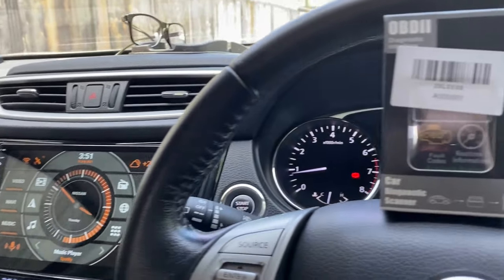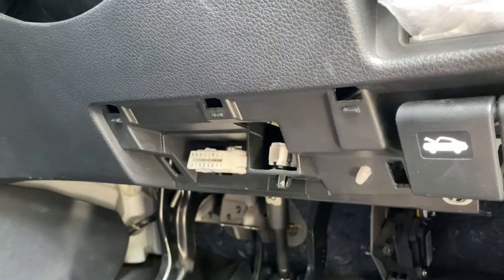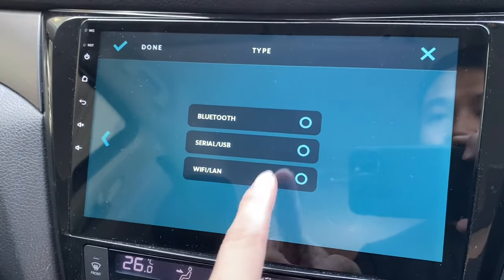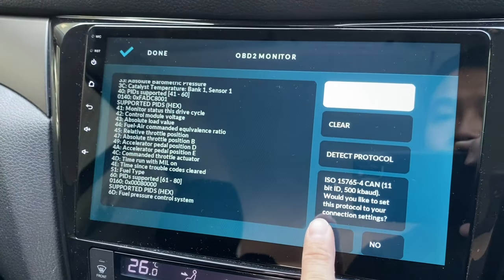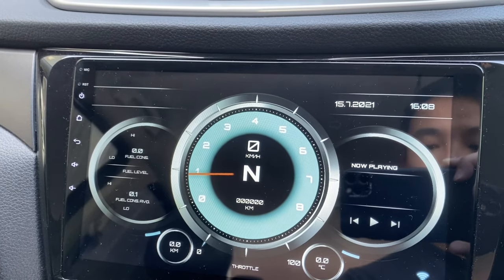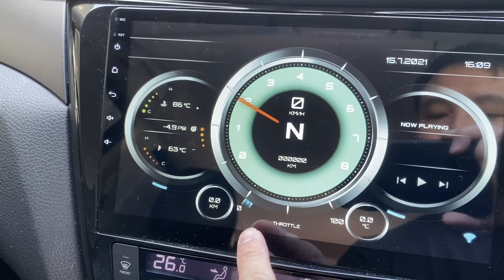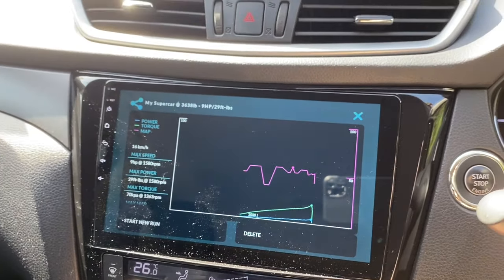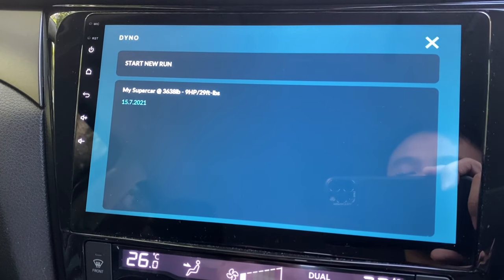How to connect OBD2 Device to RealDash In Android Head Unit in my Nissan Xtrail /Rogue?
This video shows how I connect the ODB2 device to  the RealDash app in my Android Head Unit. I am driving a Nissan Rogue / Xtrail, so if you are driving one as well, this will show you where to locate the OBD2 port.

If you want to get a similar OBD2 device from Amazon,